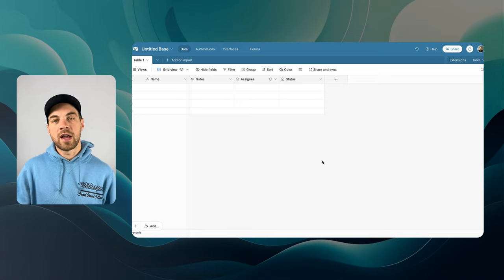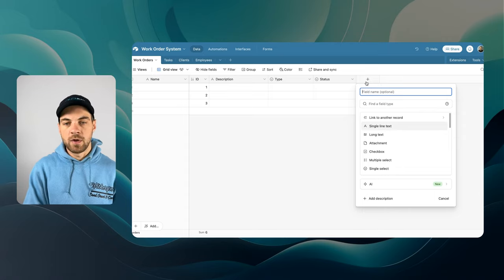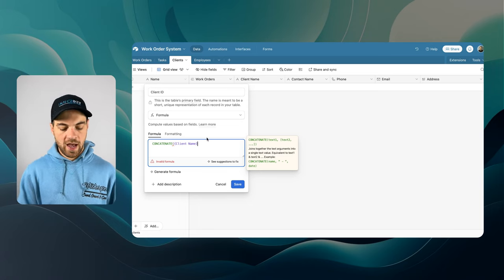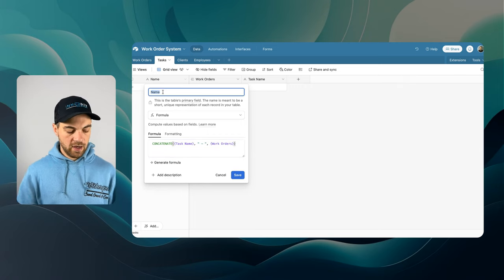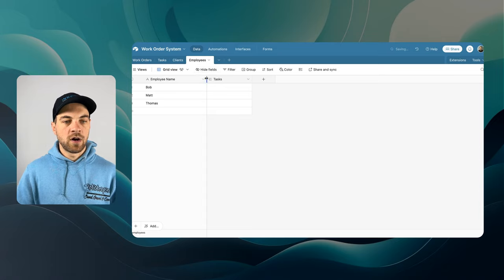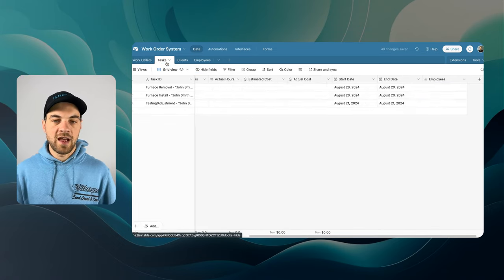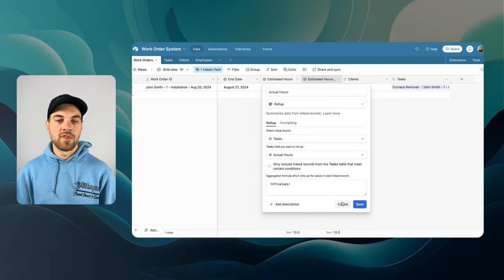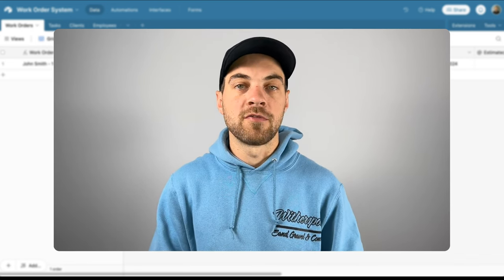How to build a Work Order Management System in Airtable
If you manage a service business that handles work orders and service requests and are looking for a work order management software, this video is for you. I'll demonstrate how to create your own work order management system using Airtable.

We'll start with the basics—setting up tables for work orders, employees, clients, and tasks. Learn how to link these tables, automate processes, and roll up important data like dates and costs. Perfect for HVAC, electrical, or any trade or service based company. Follow along to build a system to streamline your workflow and improve organization. Get started today by setting up your base and customizing it to fit your business needs.

Table of Contents 📖 ⬇️

0:00 What I cover
0:52 Setting Up Your Airtable Base
1:12 Creating and Organizing Tables
2:38 Linking Tables and Adding Fields
5:10 Customizing Client Information
8:26 Building Task Management
15:31 Calculating Costs and Hours
18:17 Resource Allocation and Timeline View